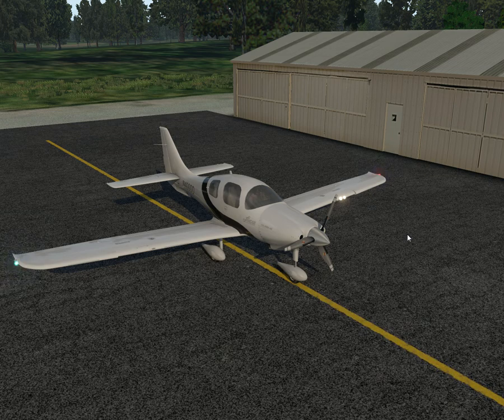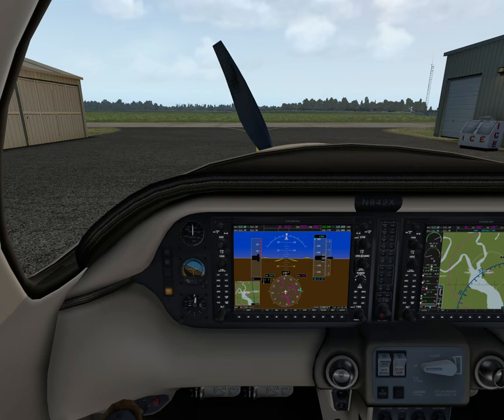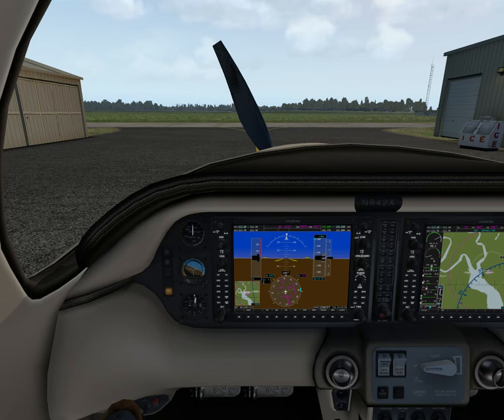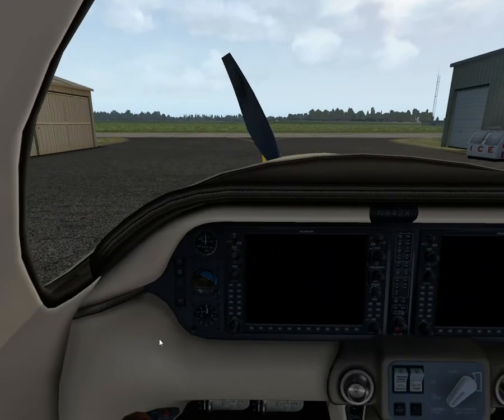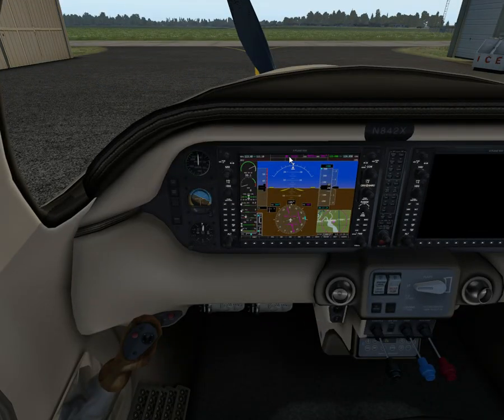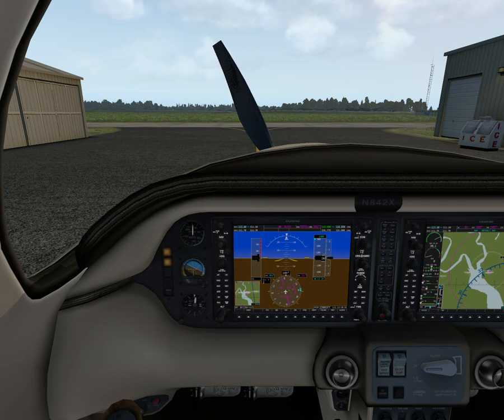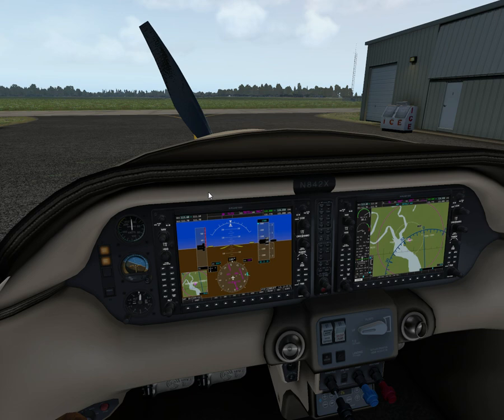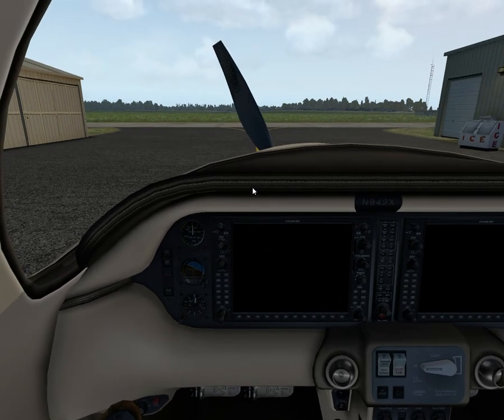X-Plane 11 - Lancair Columbia 400 / Cessna 400 Corvalis [Emergency Procedures]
Wanted to improve my skills and thought the best way was to try and make a tutorial. Here is a look at

the Normal Procedures.

Here you can find the Airplane Flight Manual from Beechcraft.

Here you can find the aircraft model for XP11